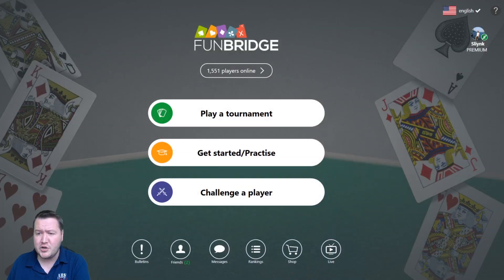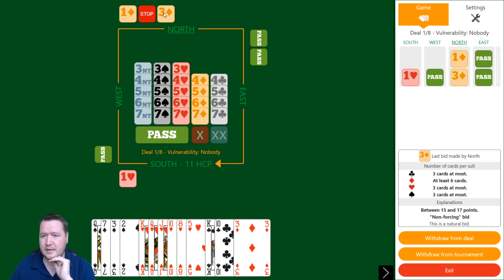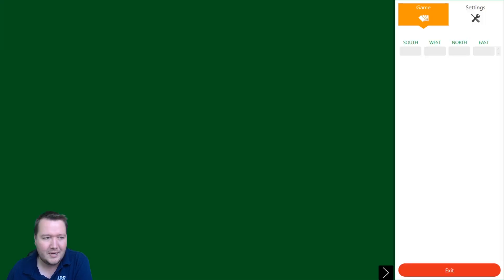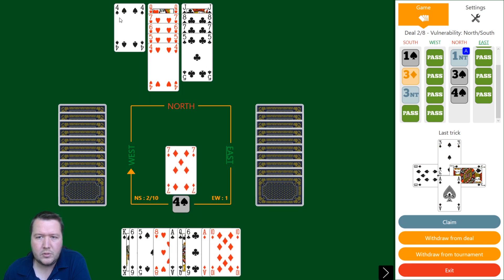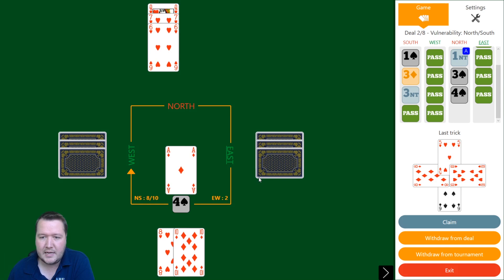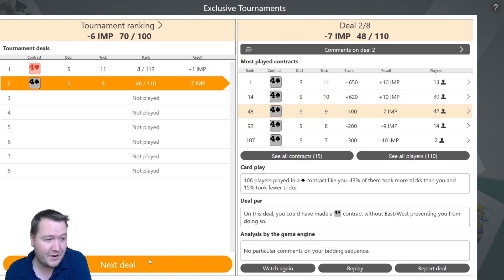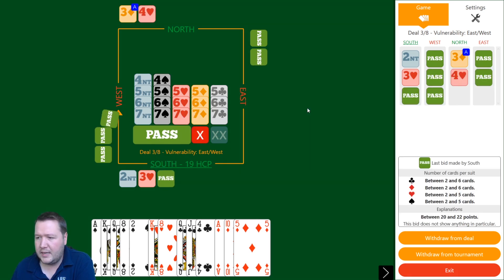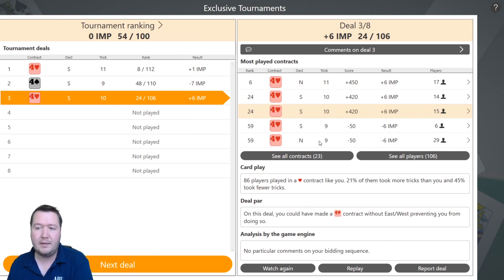Let There Be IMPs - Fun Bridge #81 - Online Bridge Tournament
Did you like the IMPs tournament?  Do you want the matchpoints tournament back?